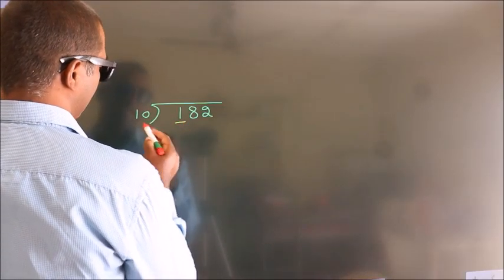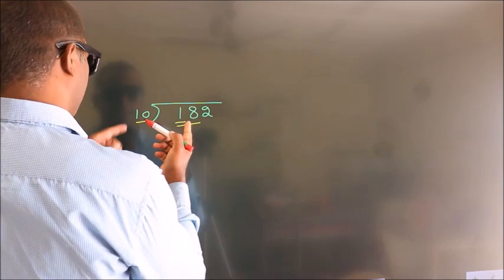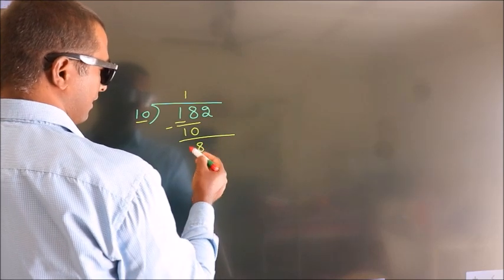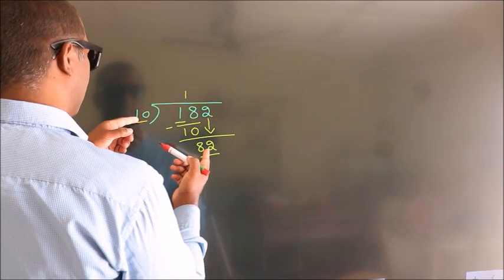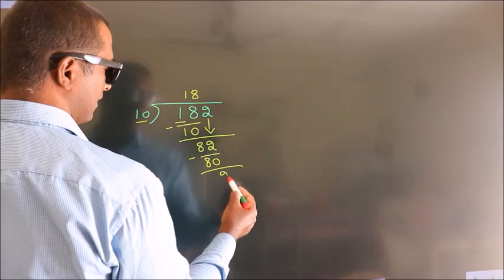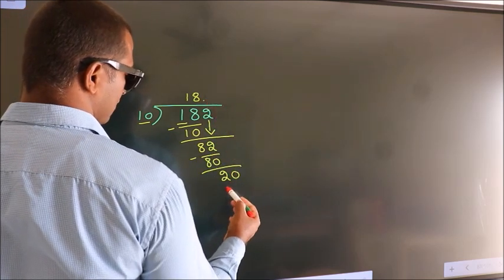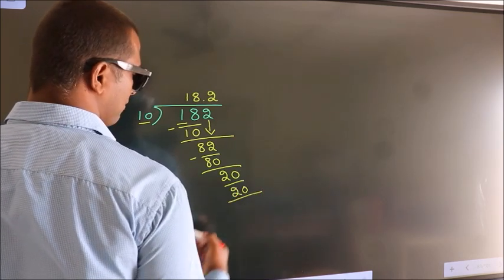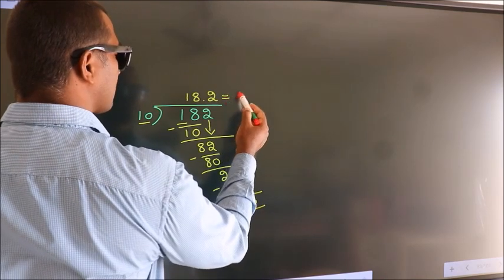Divide 182 by 10 Divide completely